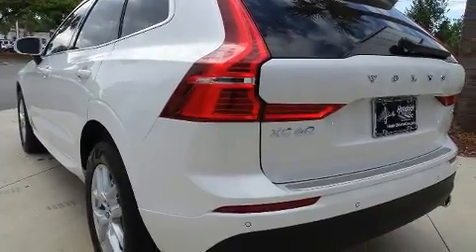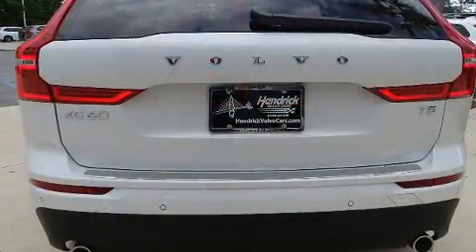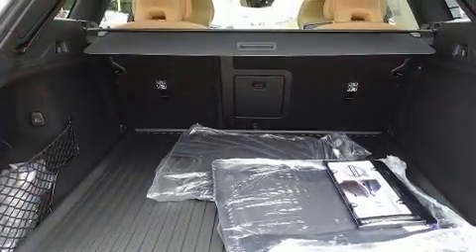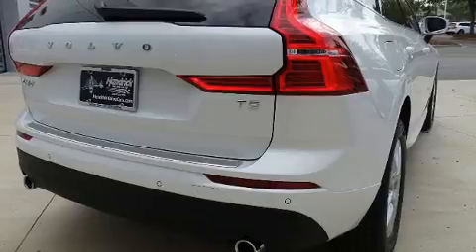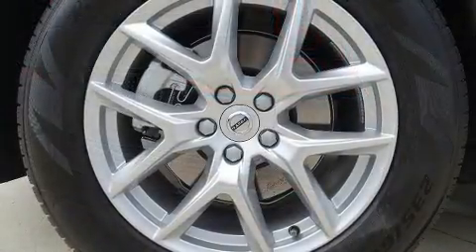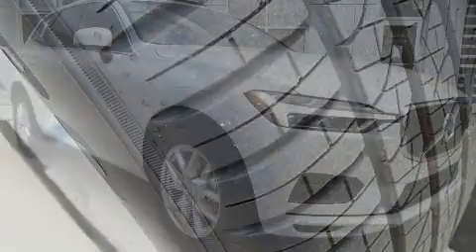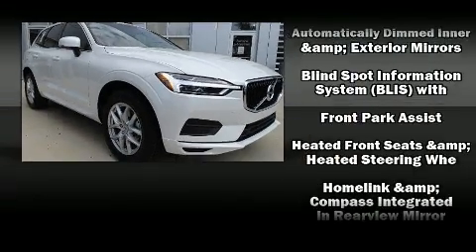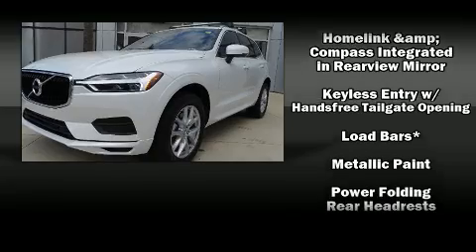2020 Volvo XC60 T5 Momentum in Charleston, SC 29407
You can expect a lot from the 2020 Volvo XC60. Smooth gearshifts are achieved thanks to the 2 liter 4 cylinder engine, and for added security, dynamic Stability Control supplements the drivetrain. The engine breathes better thanks to a turbocharger, improving both performance and economy. Volvo prioritized comfort and style by including: an automatic dimming rear-view mirror, power front seats, automatic temperature control, lane departure warning, blind spot sensor, a roof rack, and leather upholstery. Volvo ensures the safety and security of its passengers with equipment such as: dual front impact airbags, head curtain airbags, traction control, brake assist, anti-whiplash front head restraints, a security system, an emergency communication system, and 4 wheel disc brakes with ABS. You'll never lose visibility with rain sensing wipers, which activate automatically when the drops start to fall. We pride ourselves in consistently exceeding our customer's expectations. Stop by our dealership or give us a call for more information.